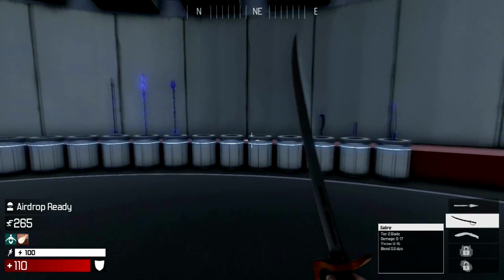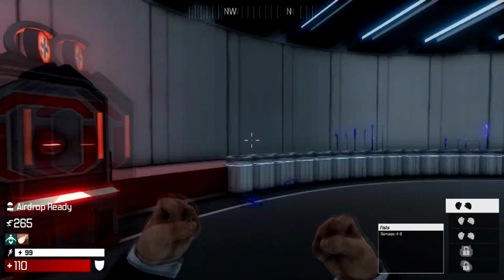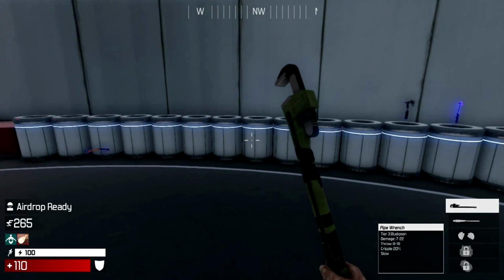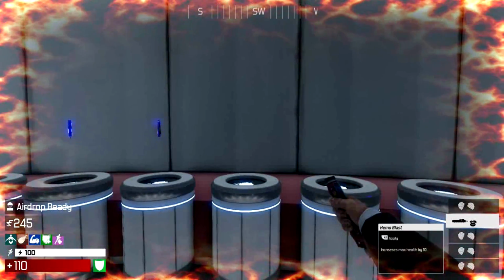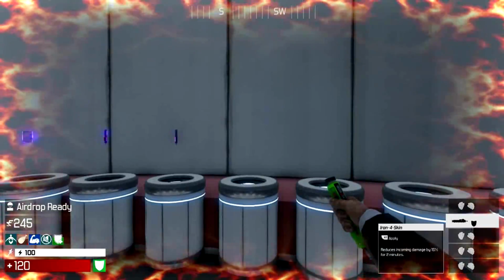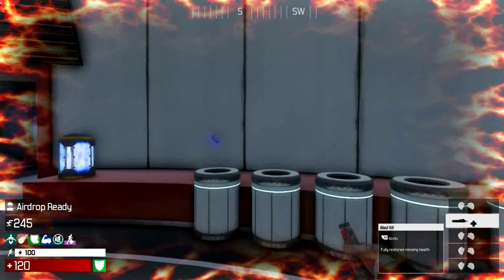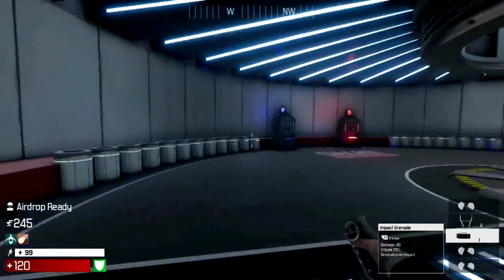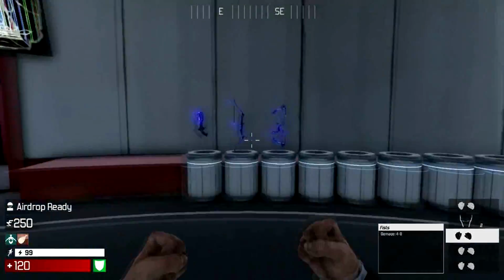THE CULLING : BEST WEAPONS + ITEMS TO USE COMPLETE GUIDE!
On This Channel I Will Be Bringing You Daily Gaming Videos! So Sit Back And Enjoy!

Dropping A LIKE On My Videos Really Helps And Is Much Appreciated!

IMPORTANT LINKS:

Twitter: Jk With The Ak

Twitch: Jk With The Ak

Instagram: Jk With The Ak

Xbox GT: Jordanking MUFC

**Please Report And flag Any Hateful And Disrespectful Comments You See**